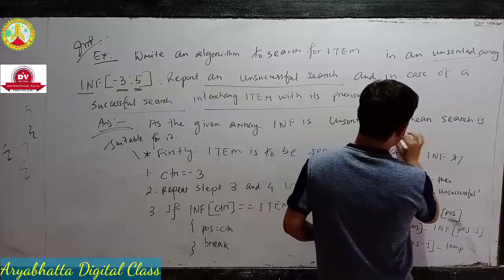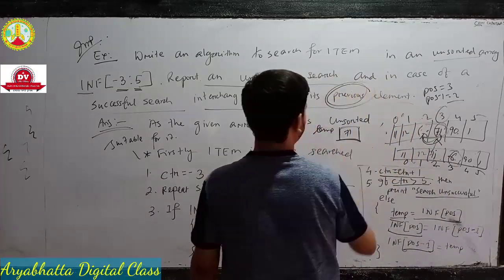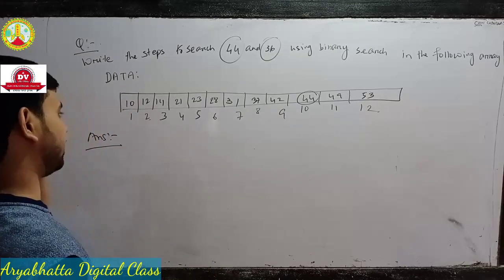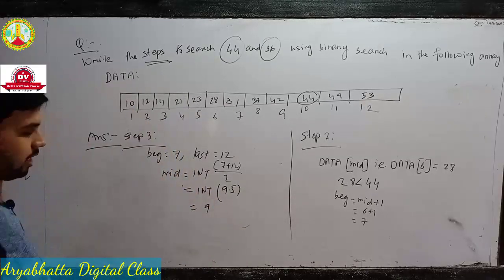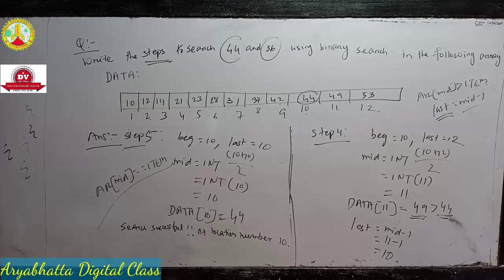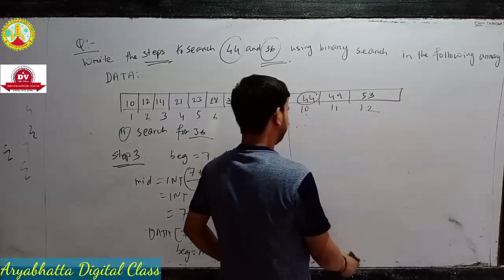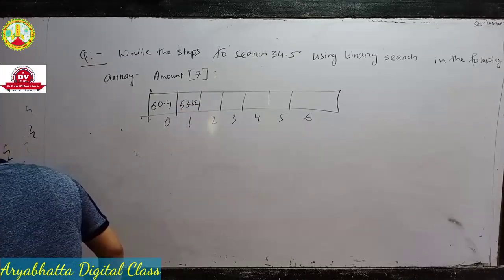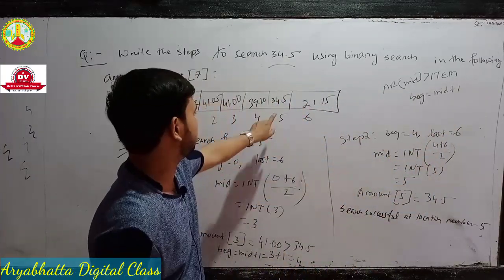Class 12 | Computer Science | Unit 2 | Data Structures | Lecture 6